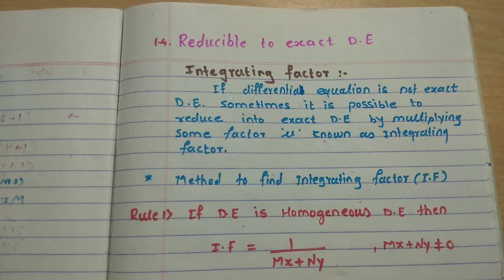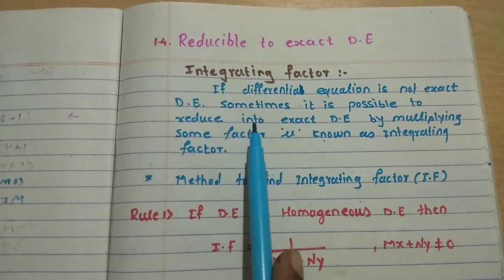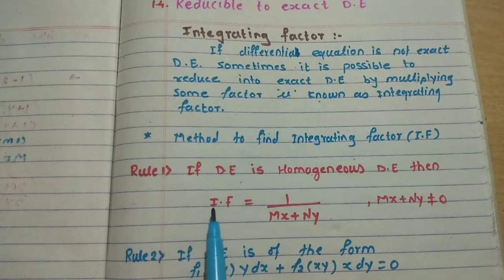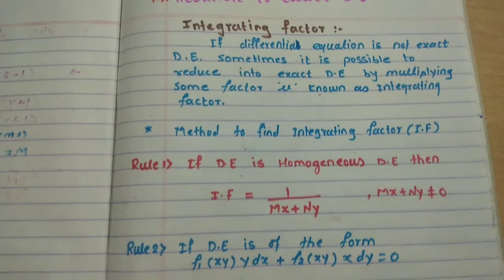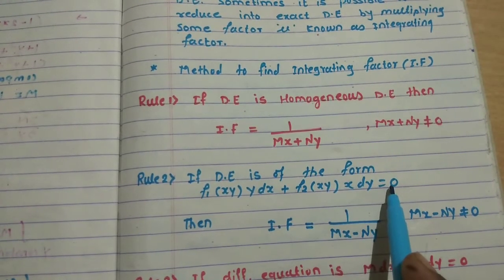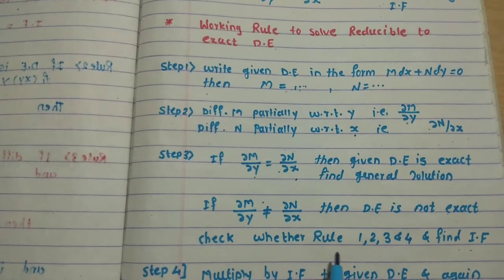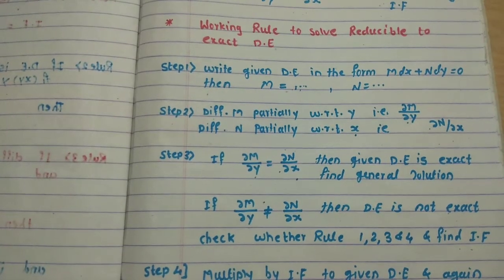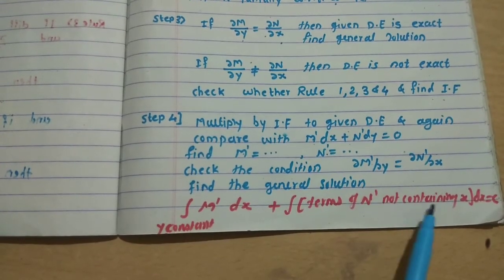Reducible to Exact Differential Equation .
Non Exact Differential Equation to Exact Differential Equation